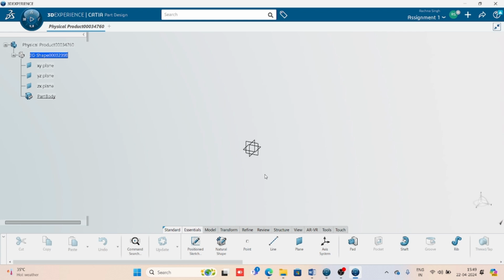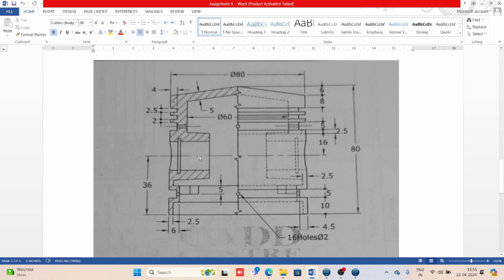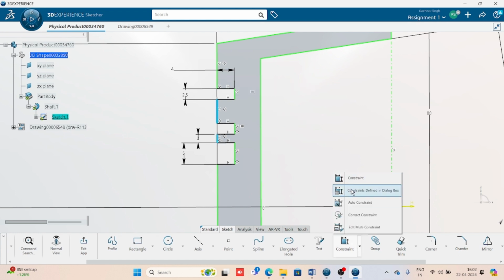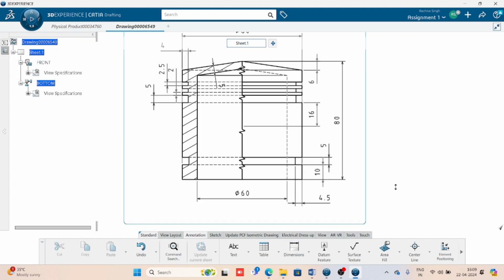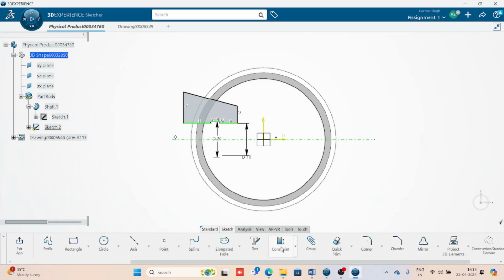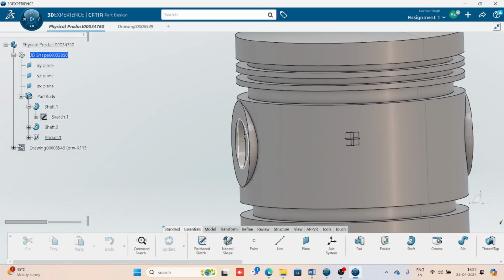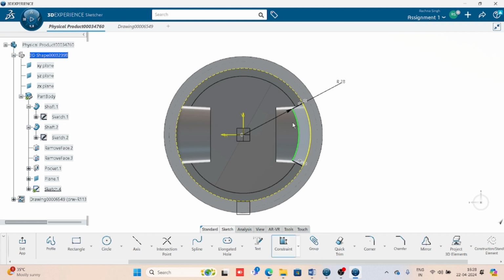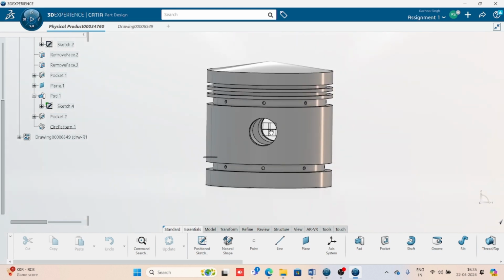Tutorial 11, # Exercise 3 How to create Piston # Part Design cloud Interface CATIA V5 3D Experience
CATIA V5 3D EXPERIENCE Cloud I CATIAV5 Course and training for Beginners to Expert I Class 11 # Exercise 3 @ Projection Reference plane and how to create Piston in Part Design cloud interface I By CATIA V5 INDUSTRY EXPERT Rachna Singh I # CADD Tutorial